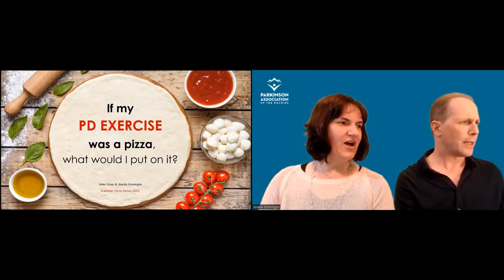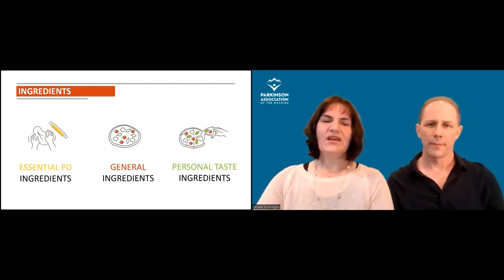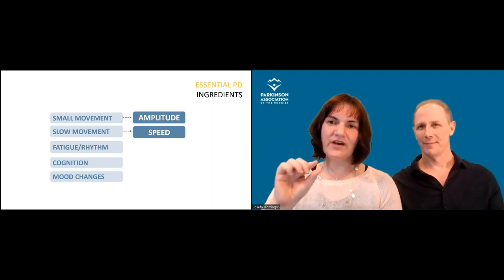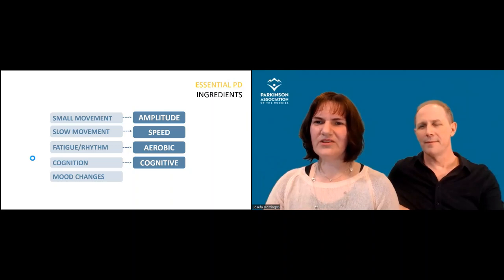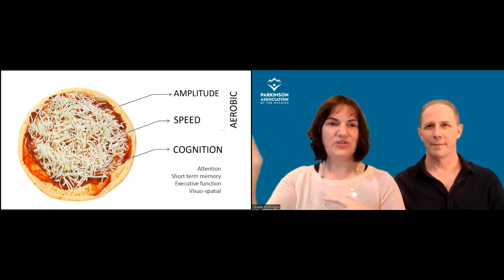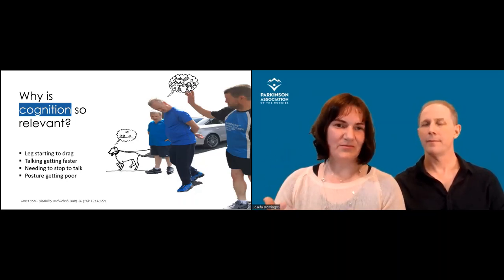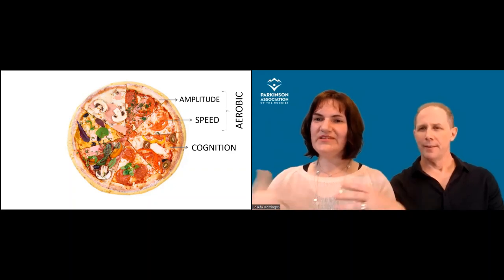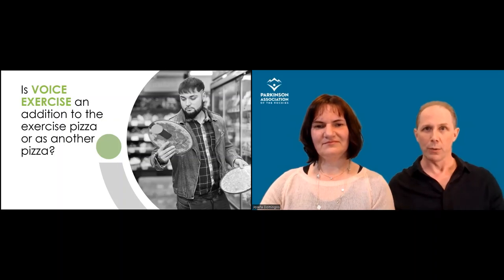Session 1: If my PD exercise was a pizza, what would I put on it?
Exercise is one of the most important actions People living with Parkinson’s can take to gain some control over the disease. However, have you ever felt lost when choosing an exercise program, given the many options out there?

Parkinson Association of the Rockies presents Parkinson’s experts Josefa Domingos and John Dean will help you adapt and enroll in an exercise program with the appropriate exercise “ingredients.”

Join the unique 8-part “Exercise Pizza” Series and try out different activities that will incorporate the “ingredients” that have been studied to better help people with PD in an integrated and fun way. In the end, you will be able to choose and apply these “exercise pizza” ingredients in any program you do.

Week 2 – Thursday, Mar 9: “Dual Task for Parkinson’s: Voice, Movement, and Cognition”
This session focuses on combining cognitive-motor ingredients into PD- specific movements.

Week 3 – Thursday, Mar 16: “Cognition and Communication”
This session features cognitive challenges & communication exercises, with a focus on attention, memory, and word finding.

Week 4 – Thursday, Mar 23: “Zumba Gold for Parkinson’s”
This session focuses on dancing with PD-specific amplitude moves to different Latin & other preferred rhythms.

*NO CLASS ON MARCH 30*

Week 5 – Thursday, April 6: “Boxing Dual Task Exercise”
This session focuses on combining voice and cognition in interactive boxing activities.

Week 6 – Thursday, April 13: “Pilates for Communication”
This session of standing and seated Pilates focuses on breath, posture, and communication

Week 7 – Thursday, April 20: “Singing for Parkinson’s: a Parkinson’s choir”
This session features a new take on the Parkinson’s choir with a range of specific exercises to work the voice and other aspects of communication while challenging your mind.

Week 8 – Thursday, April 27: “Speech Recognition Challenge”
This practical session trains participants to take advantage of this emerging technology on smartphones, tablets, computers, and other platforms.